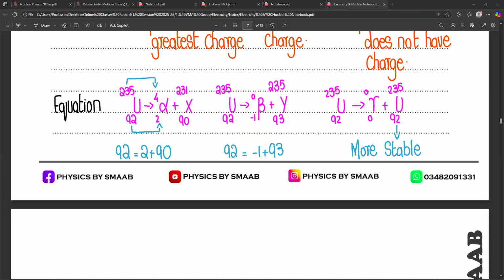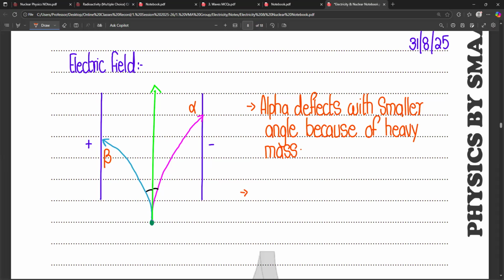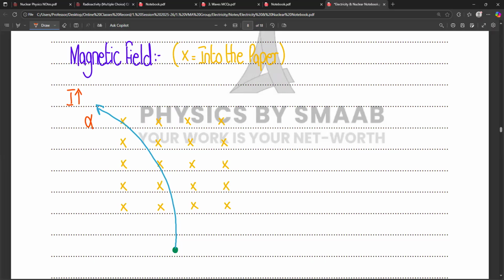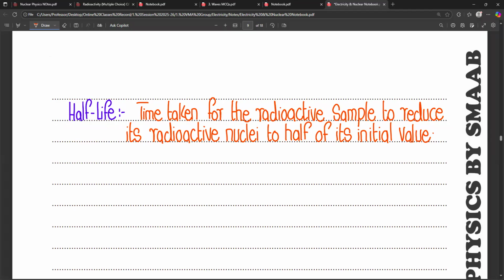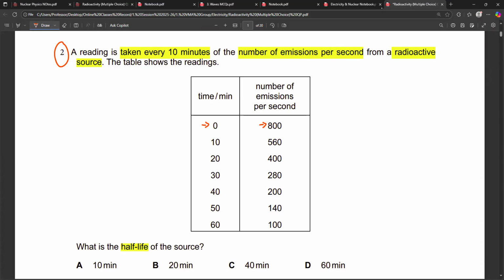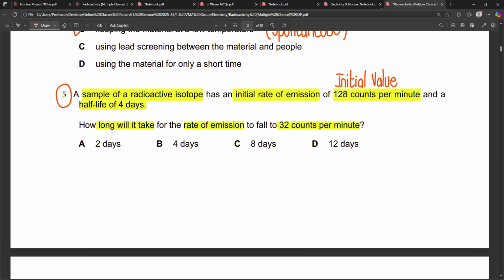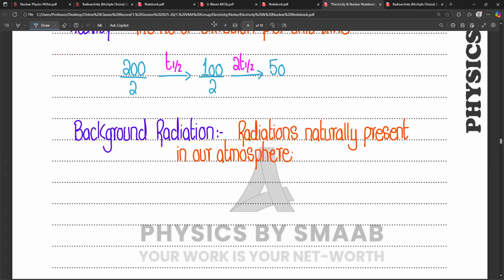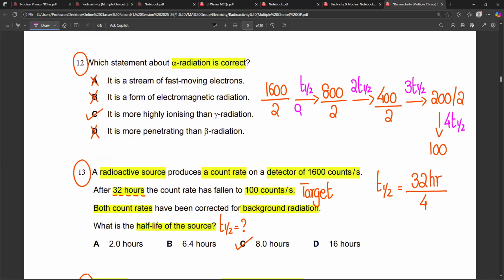Chapter: Nuclear Physics | Topic: Half Life | Lecture 4 | English | OL/IGCSE | Session -25-26